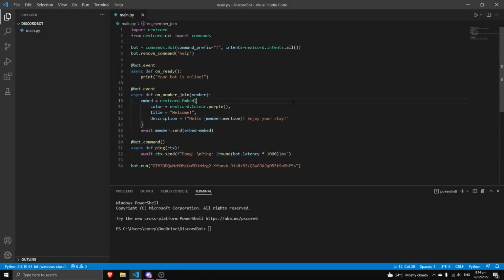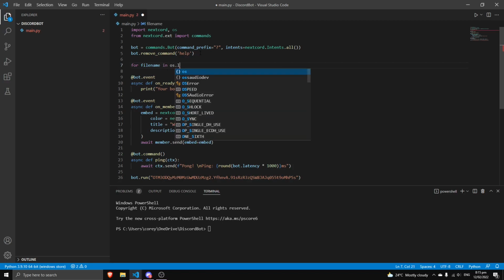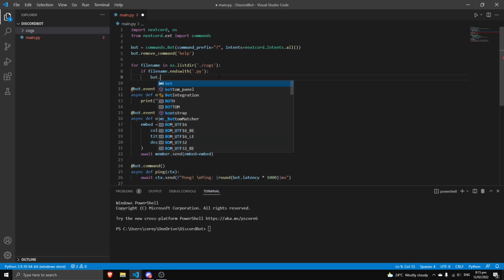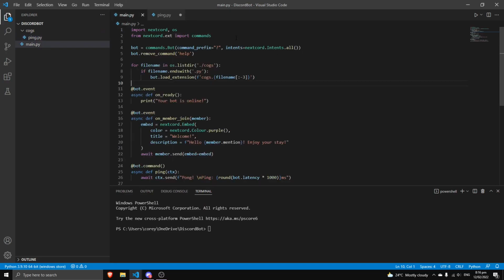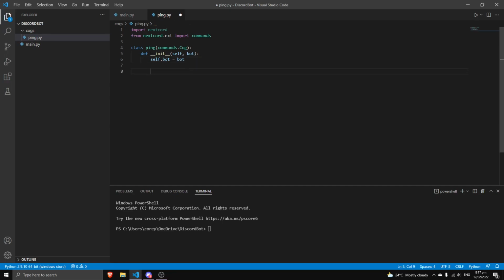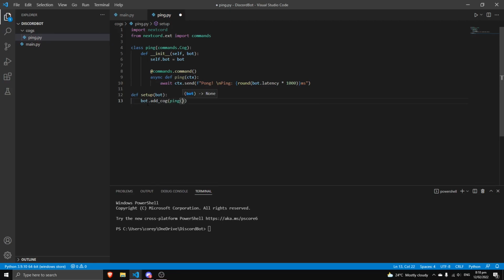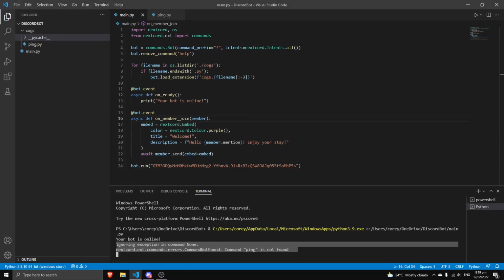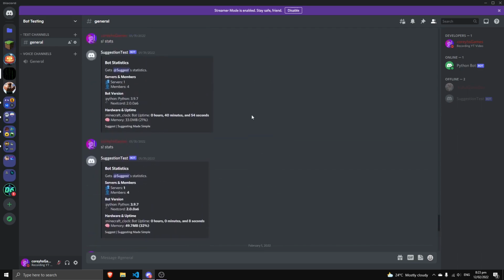Coding a Discord Bot with Python (Part 3: Cogs)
Welcome back!
This is part 3 on how to setup cogs in your code, it makes all of your code and files a lot organised!

Chapters:
0:00 Intro
0:30 Setting Up Cogs
2:17 Adding/Testing Cogs
5:50 Conclusion